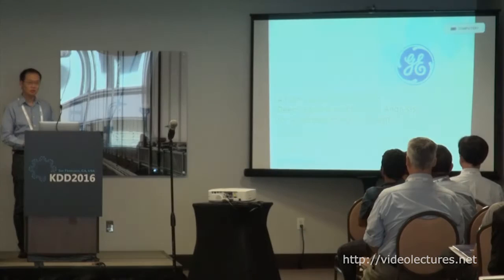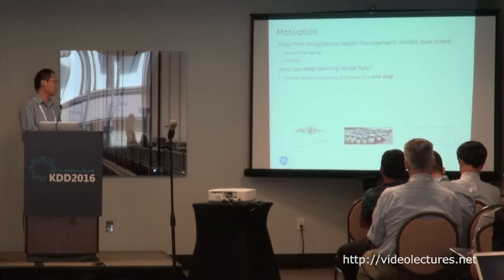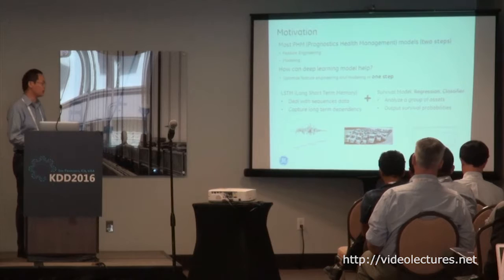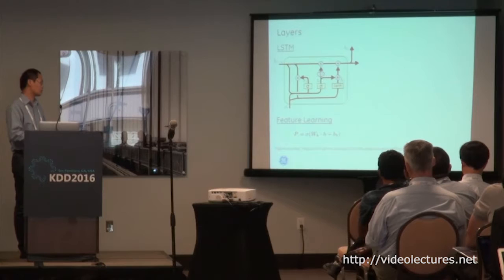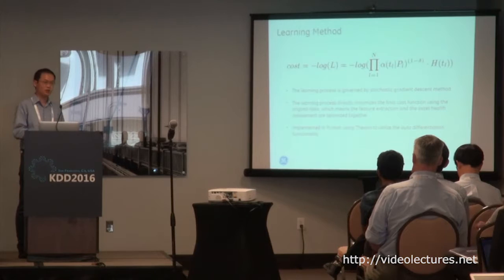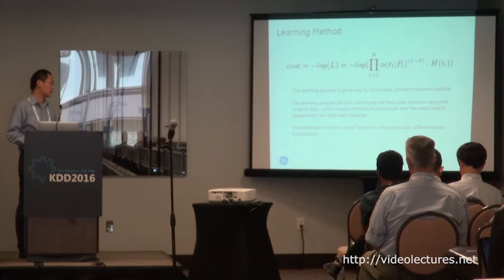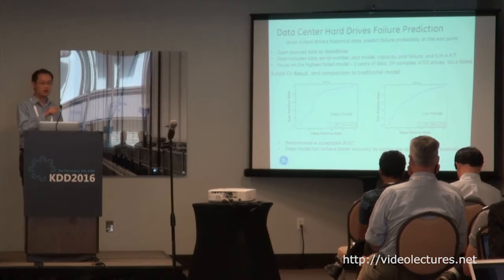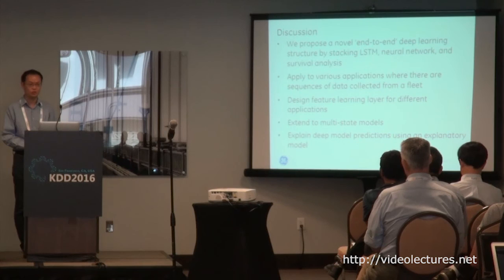A Framework of Combining Deep Learning and Survival Analysis for Asset Health Management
Author:
Linxia Liao, General Electric Company

Abstract:
We propose a method to integrate feature extraction and prediction as a single optimization task by stacking a threelayer model as a deep learning structure. The first layer of the deep structure is a Long Short Term Memory (LSTM) model which deals with the sequential input data from a group of assets. The output of the LSTM model is followed by mean-pooling, and the result is fed to the second layer. The second layer is a neural network layer, which further learns the feature representation. The output of the second layer is connected to a survival model as the third layer for predicting asset health condition. The parameters of the three-layer model are optimized together via stochastic gradient decent. The proposed method was tested on a small dataset collected from a fleet of mining haul trucks. The model resulted in the “individualized” failure probability representation for assessing the health condition of each individual asset, which well separates the in-service and failed trucks. The proposed method was also tested on a large open source hard drive dataset, and it showed promising result.